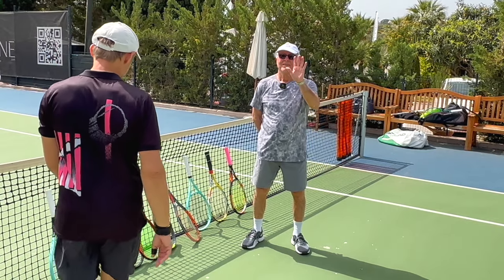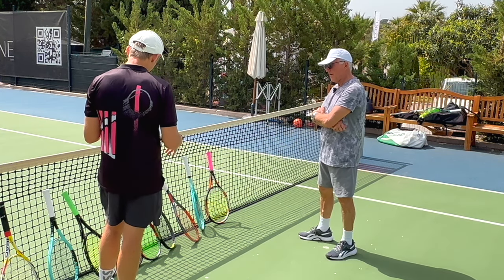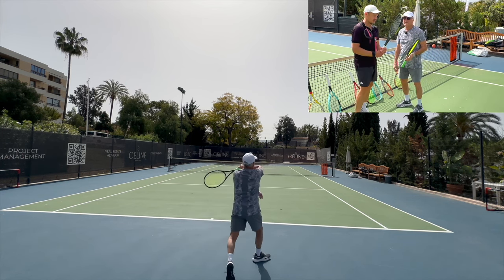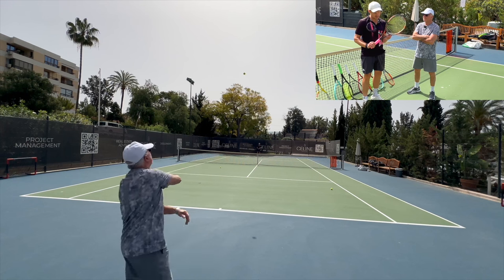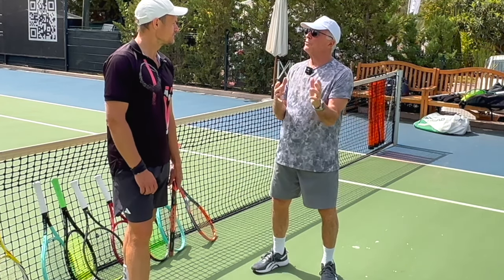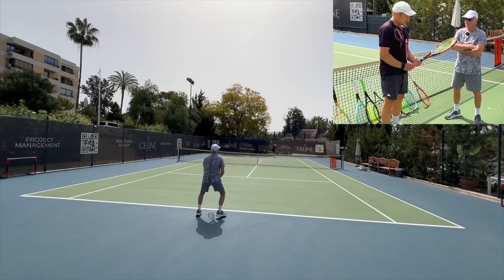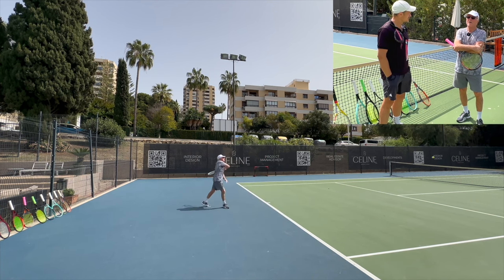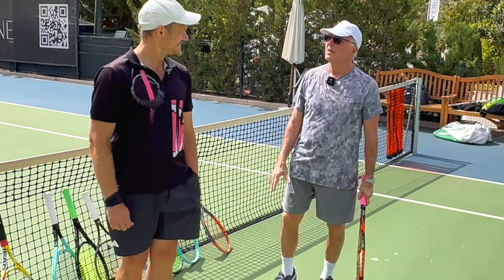Racquet consultation for Joe, 73